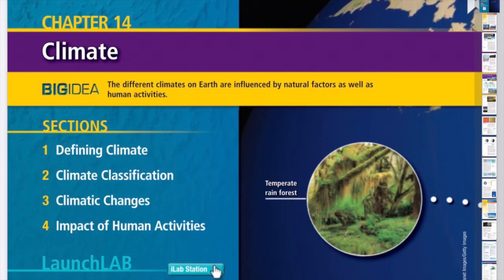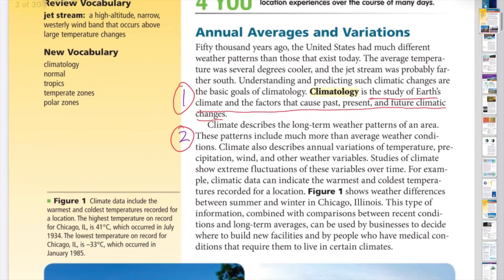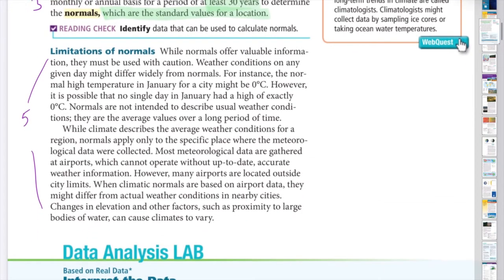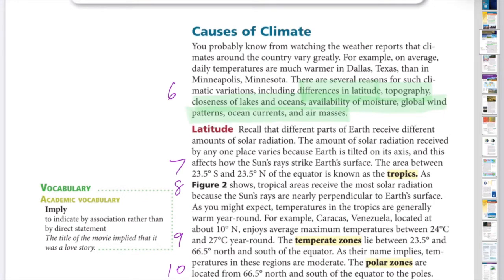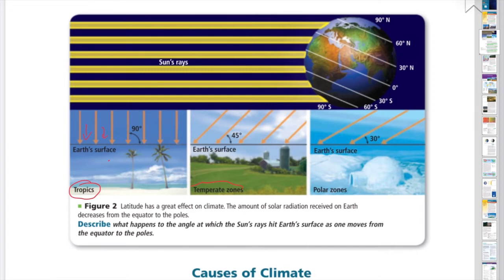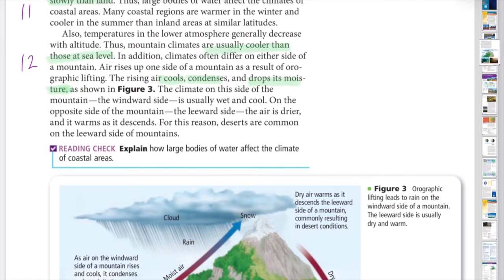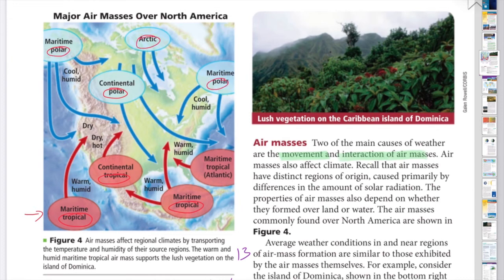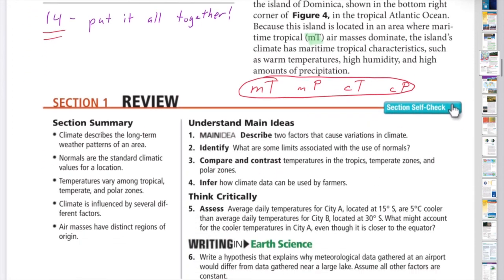ESS 14.1 - Defining Climate (Textbook)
Reading from the Earth Science textbook, Chapter 14, Section 1.  The title of the section is Defining Climate.